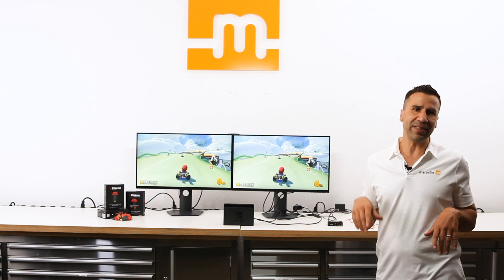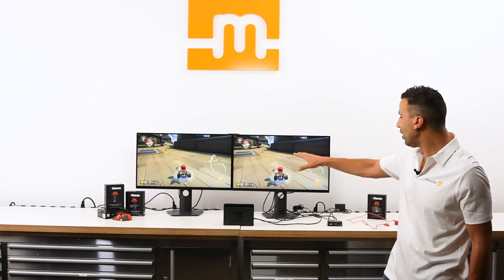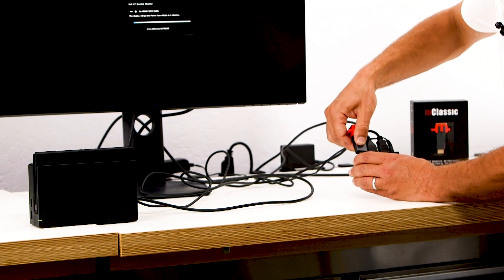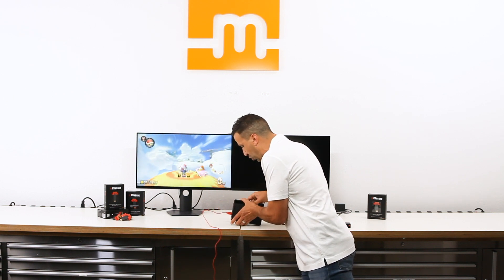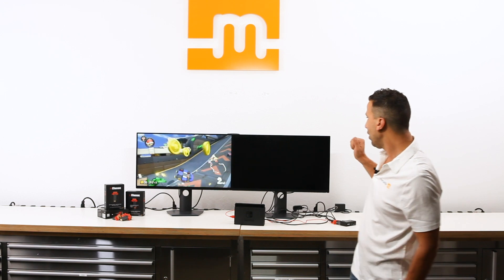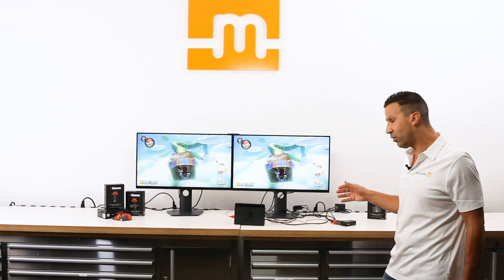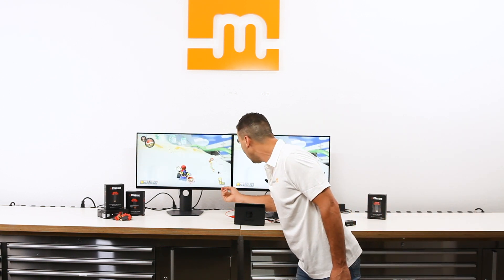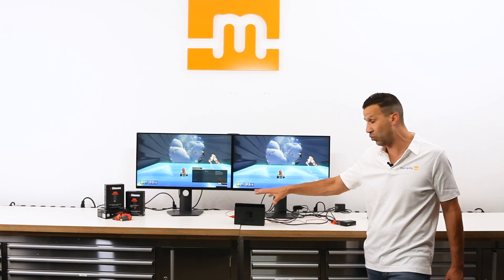Switch Pro 1440p how to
Experience Switch in 1440p with mClassic. World's first plug and play graphics processor!